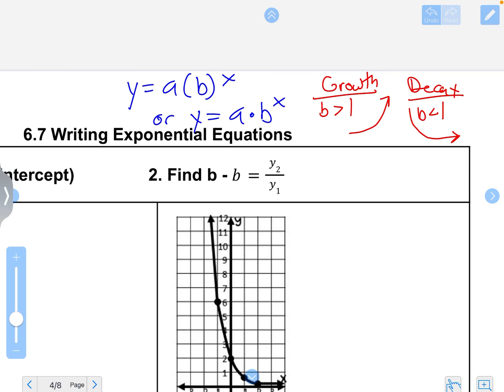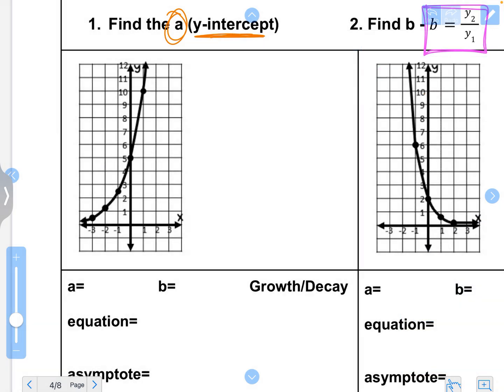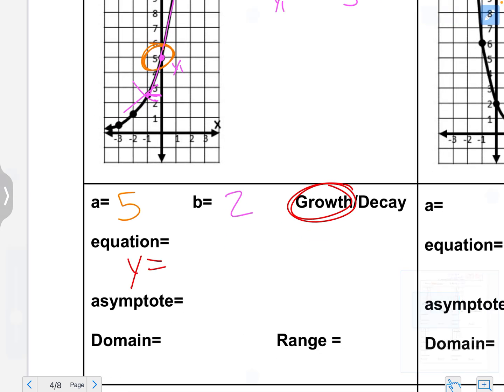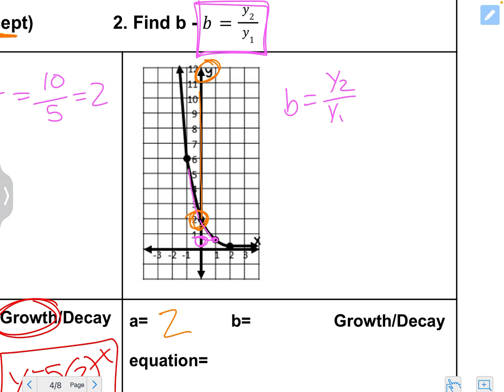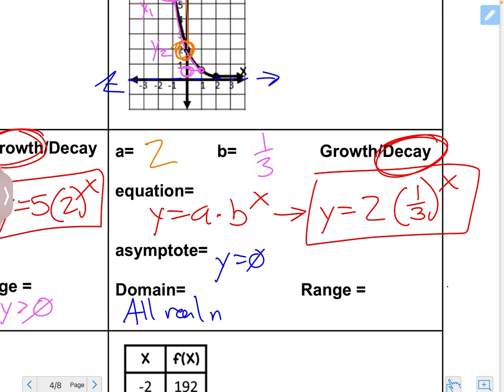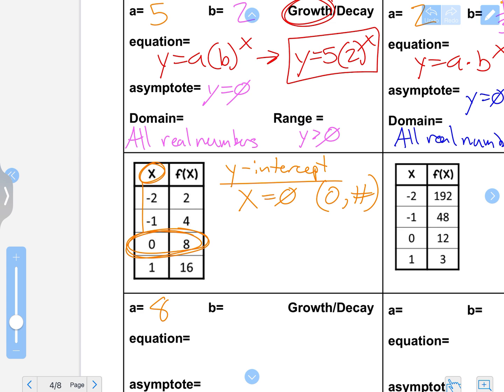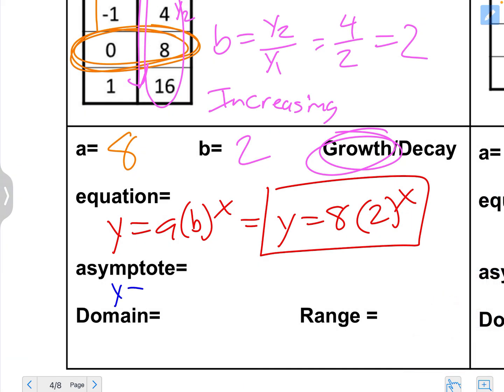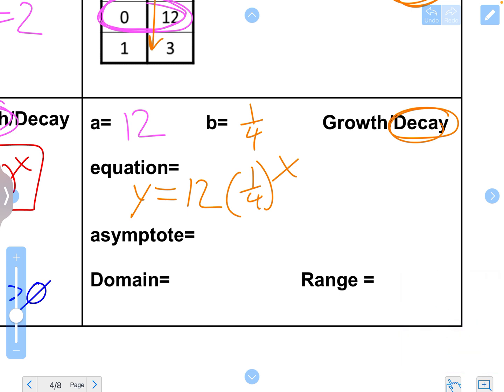6.7 Algebra 1 Notes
Writing exponential equations from graphs and tables